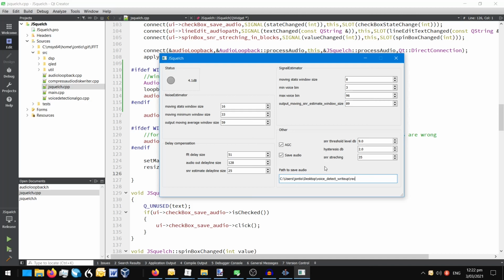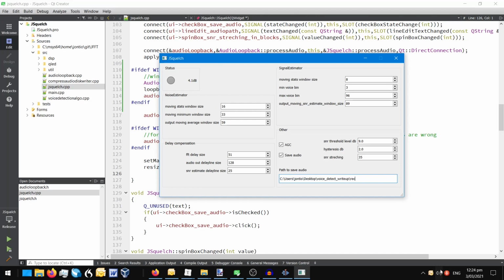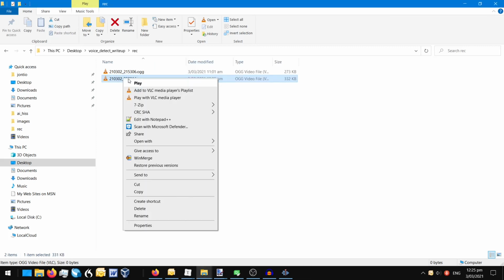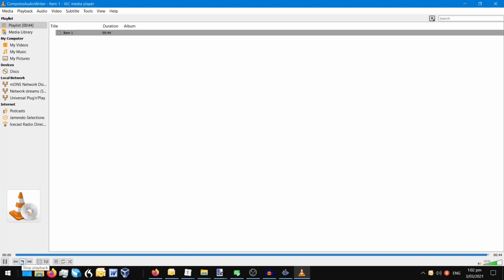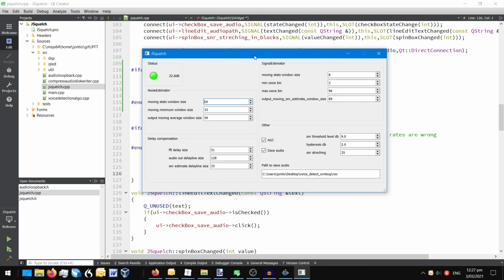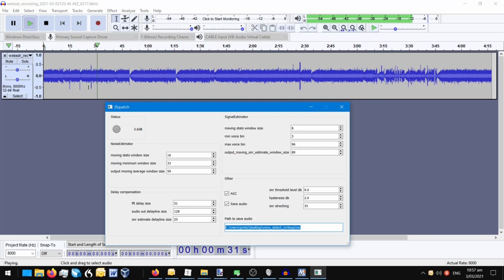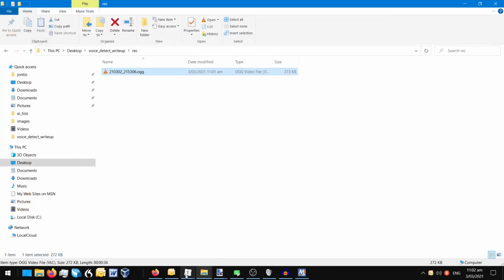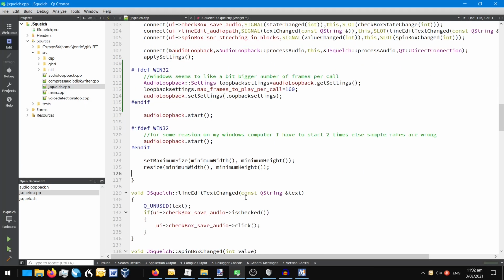JSquelch. Recording only when people are speaking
Application for detecting when voice or other non continuous audio is present in a signal and recording it to disk. On HF bands planes sometimes contact the tower. The idea of this program was to record only the periods of time where planes contacted the tower and not record the times when the channel isn't in use. This program ignores constant interference signals such as sine waves. It also ignores any noise distribution such as any color of Gaussian noise.